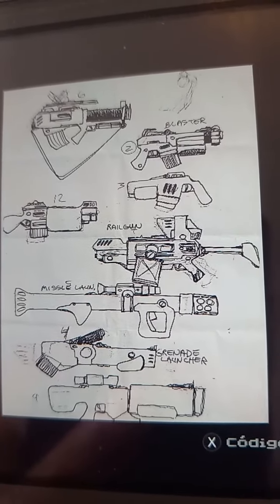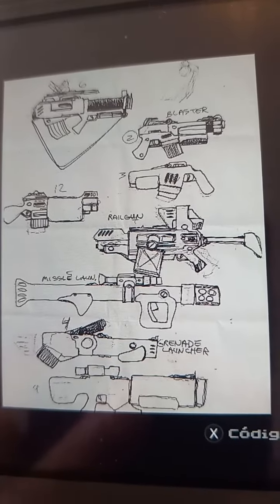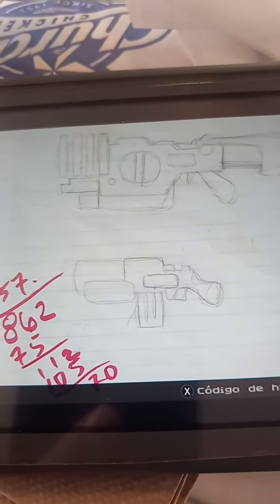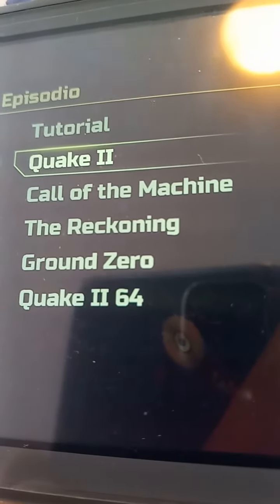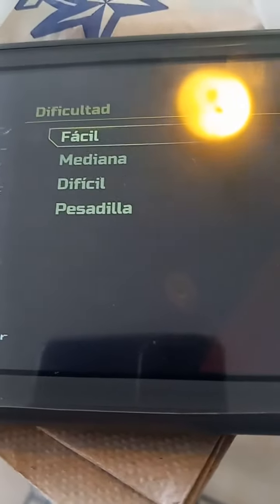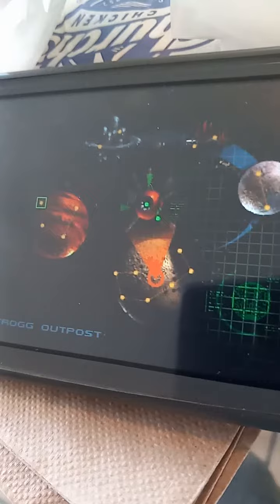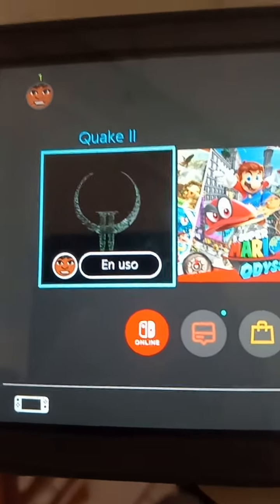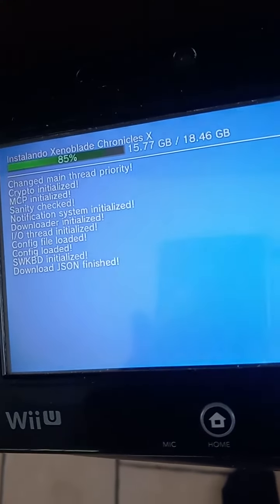Quake ll remastered nintendo switch review